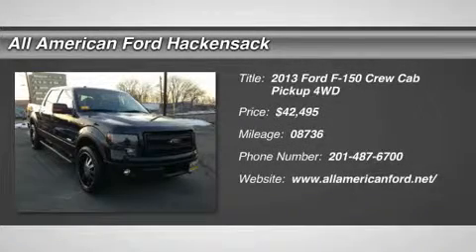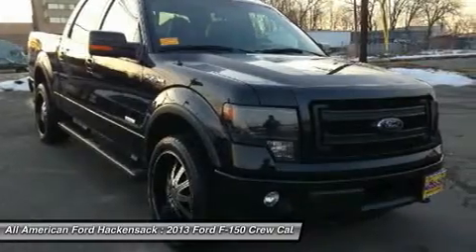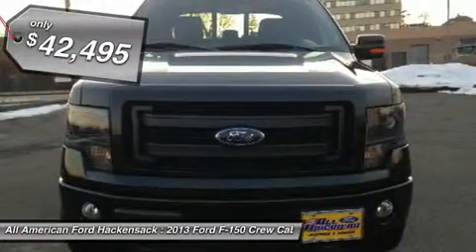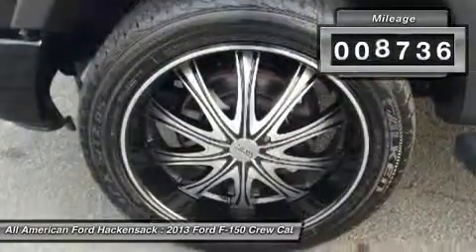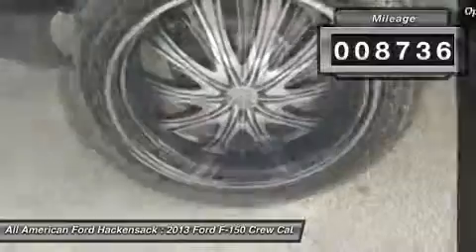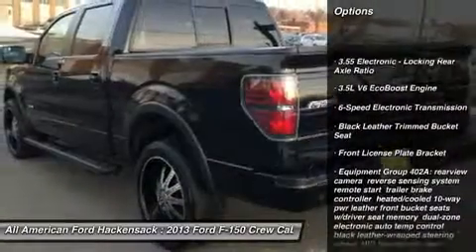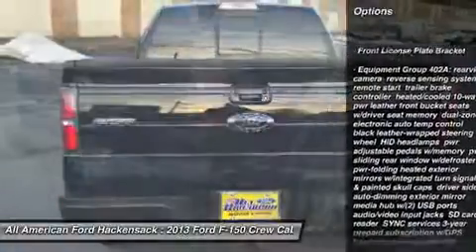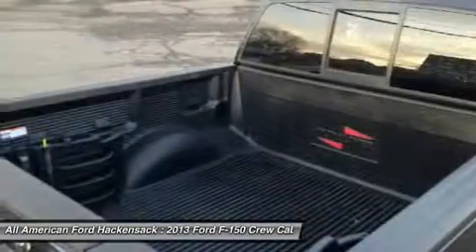2013 FORD F-150 Hackensack, NJ P4840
2013 FORD F-150 Hackensack, NJ
Stock# P4840